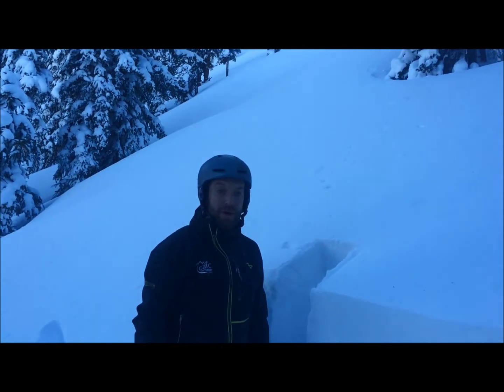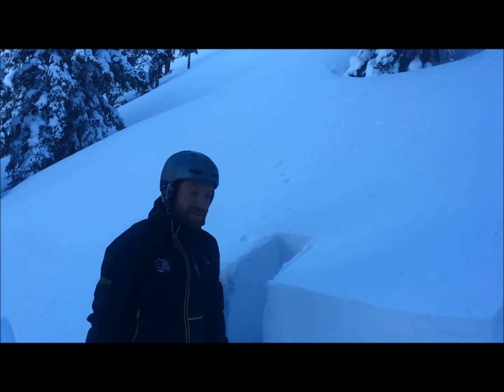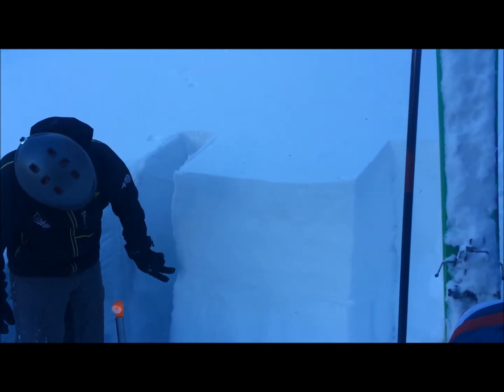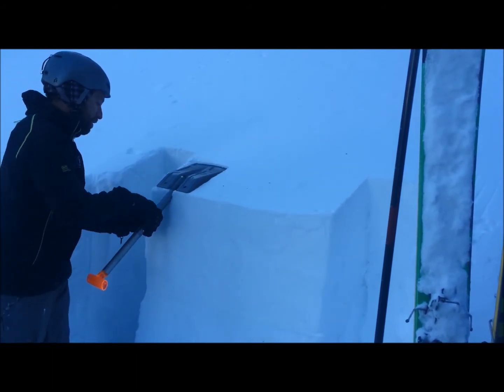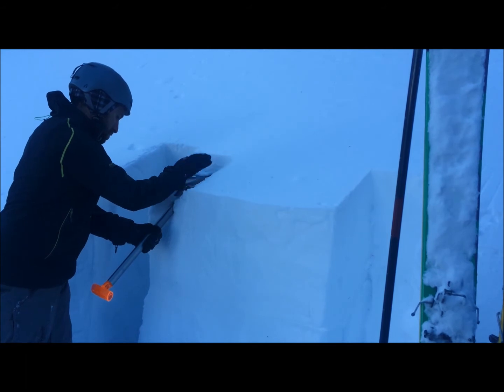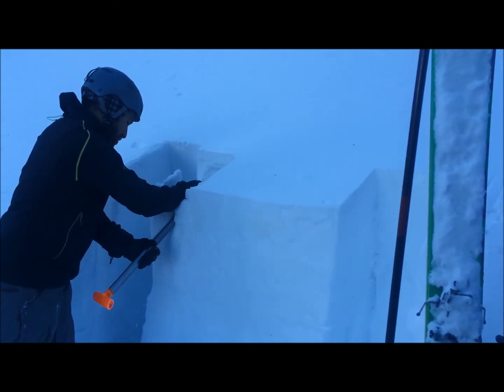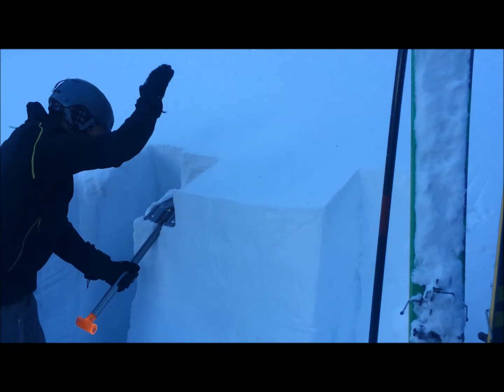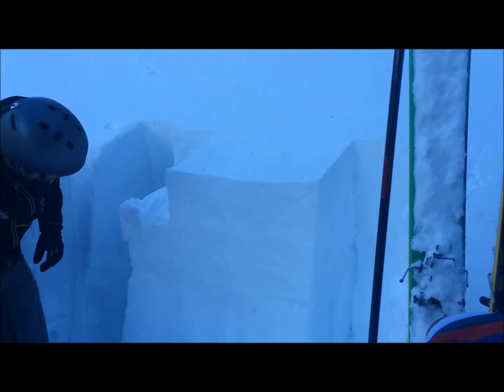20140115ParkCone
Snow pit test on January 15, 2014 on Park Cone in Colorado.